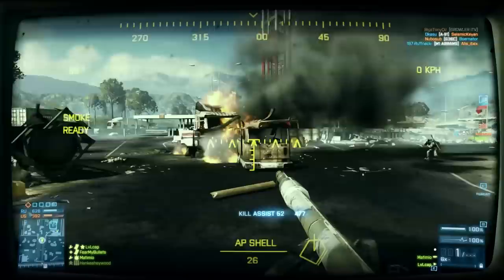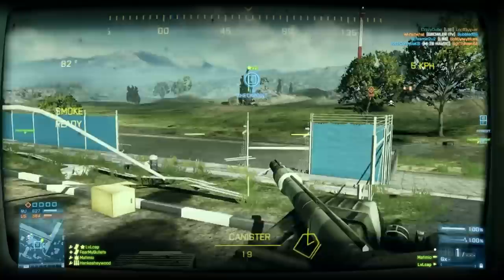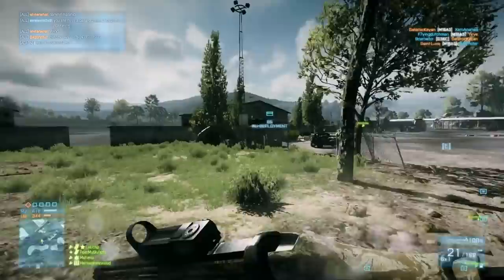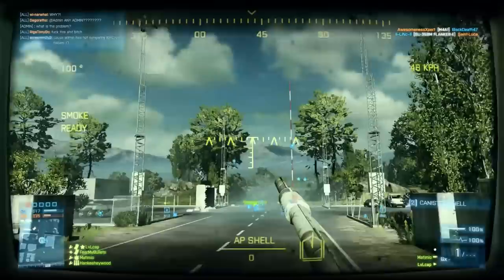On The Level - Battlefield 4 What We Want Added and Changed (Battlefield 3 Gameplay/Commentary)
Hey guys today we're going to talk about Battlefield 4 and what we want to see in it. Dice needs to keep pushing the envelope and Battlefield 3 has left plenty of room for improvement.